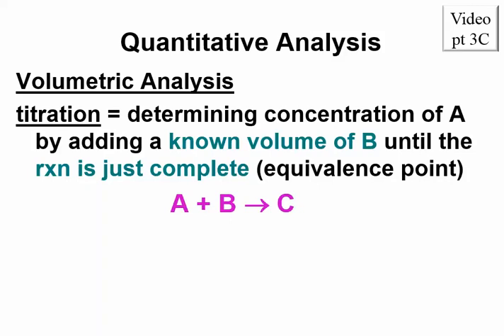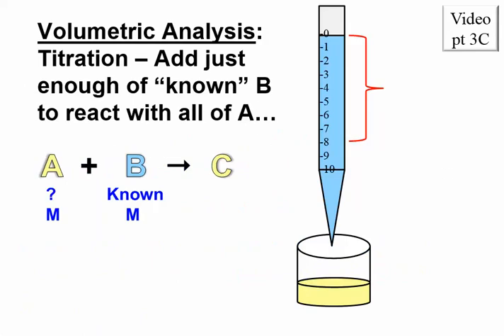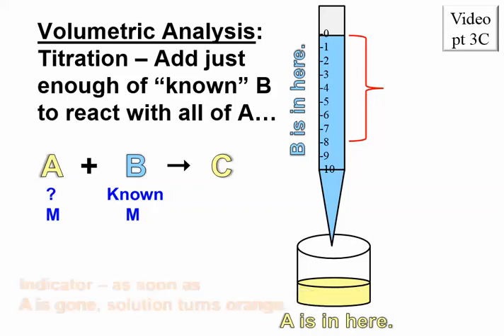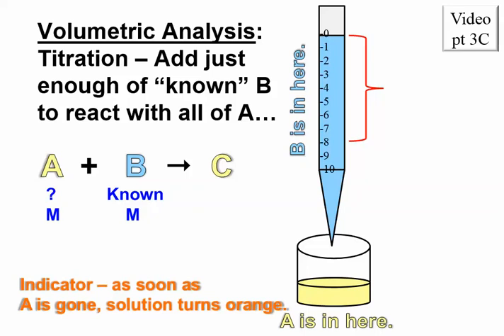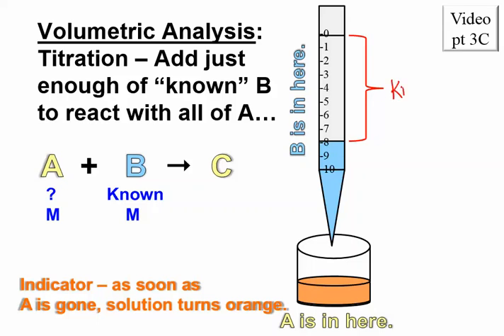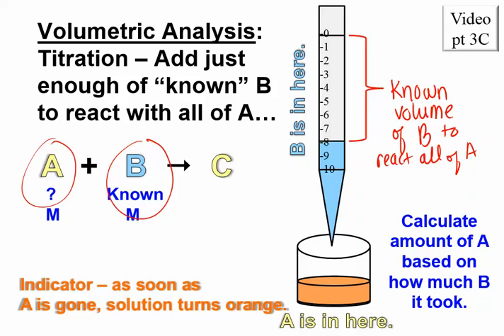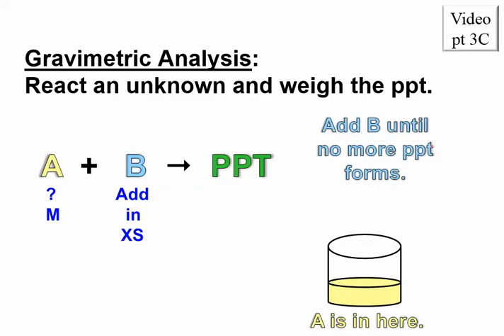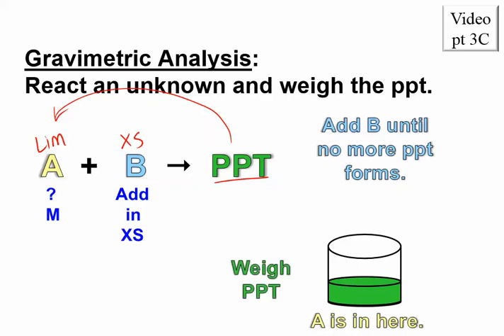lesson 4 pt 3C quantitative analysis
volumetric and gravimetric analysis